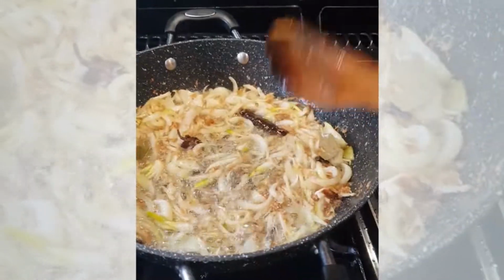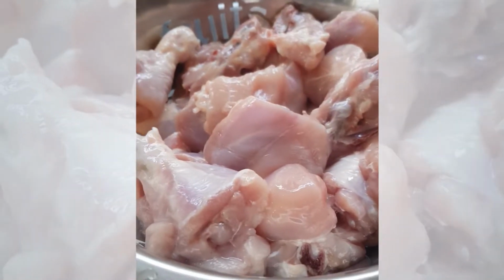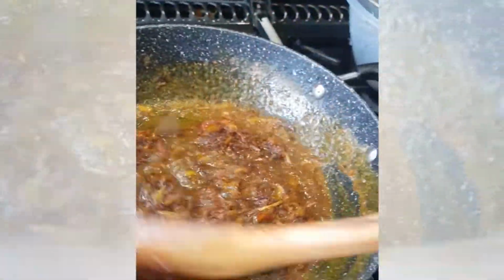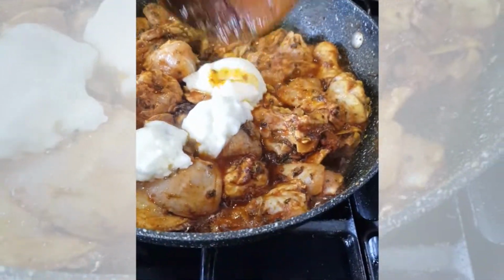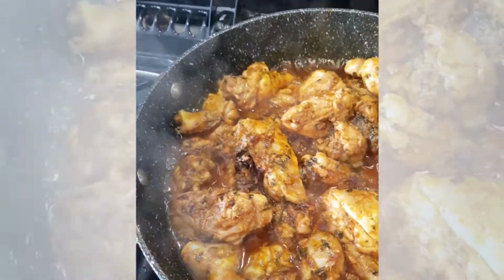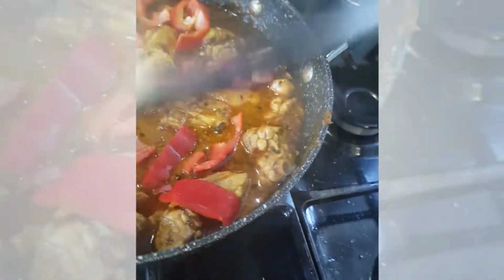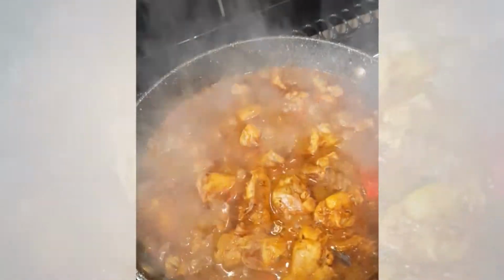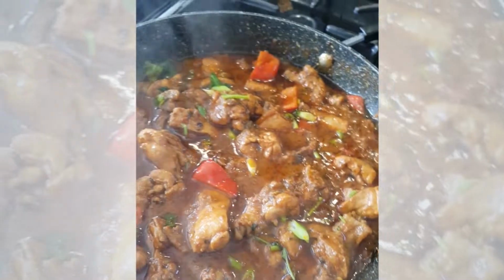Aromatic Chicken Bhuna! | Mooboo's Kitchen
Easy peasy Chicken Bhuna recipe for the cold winter days! Packs a punch of flavour!